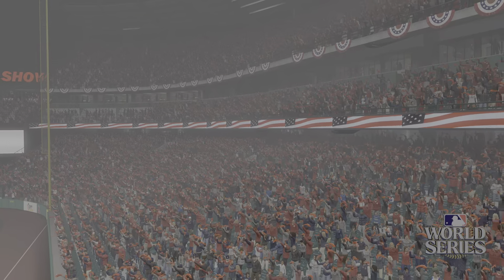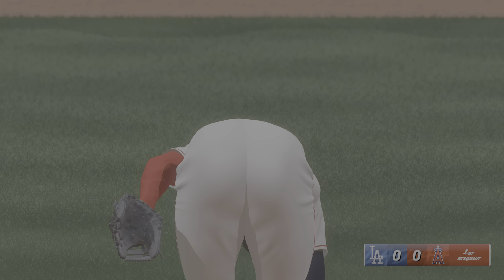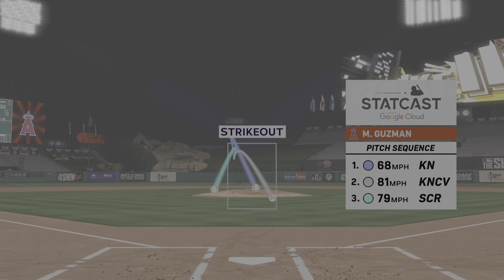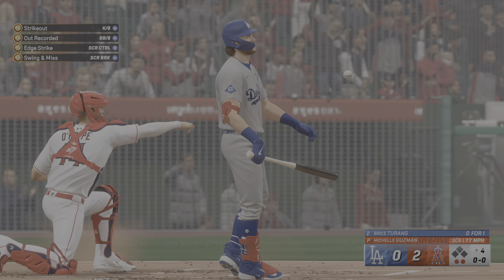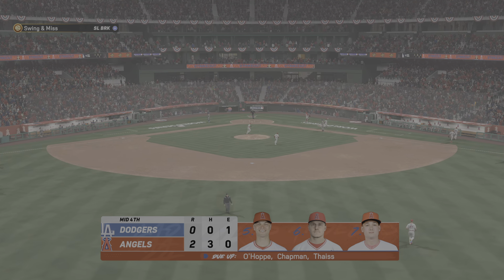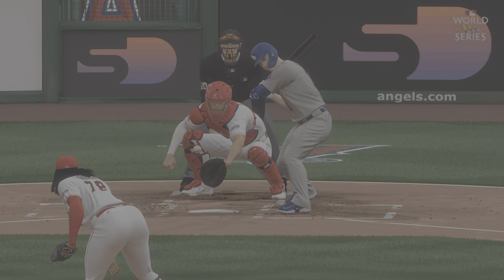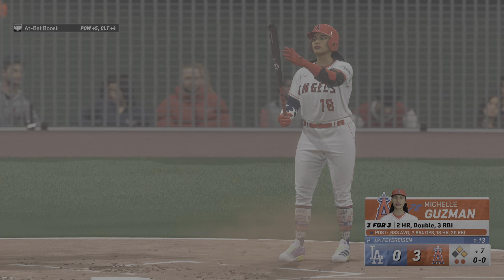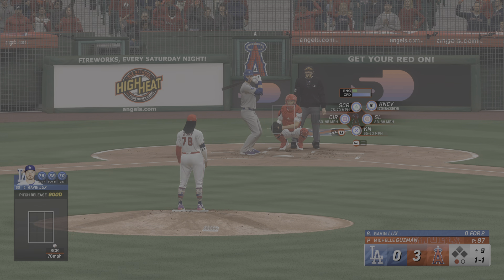2nd World Series; 14th Aces Duel, Guzman vs Ohtani III; 1st Postseason/World Series No-hitter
The World Series revolves around the Los Angeles area for the 2nd consecutive year, as the crosstown rivalry between the two teams of the Freeway Series clash on the Big Stage for California supremacy. The Halos and Dodgers begin with the must-see Aces Duel between the 2-Way Players, Michelle Guzman and Shohei Ohtani, in their 3rd encounter